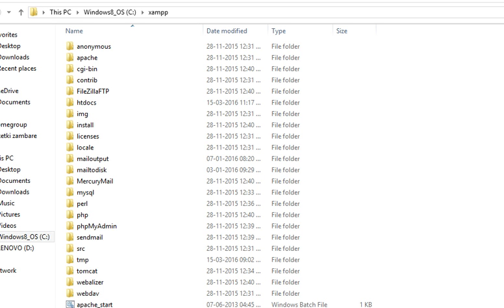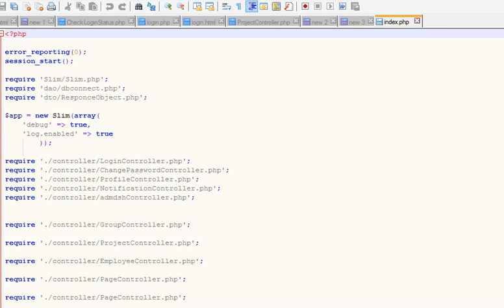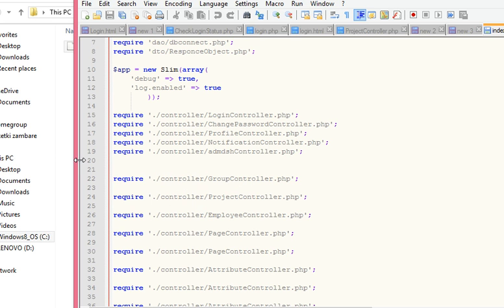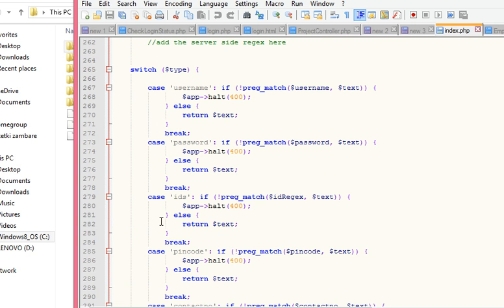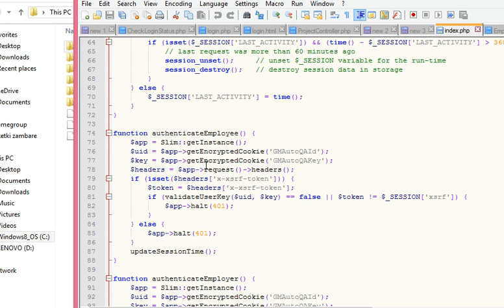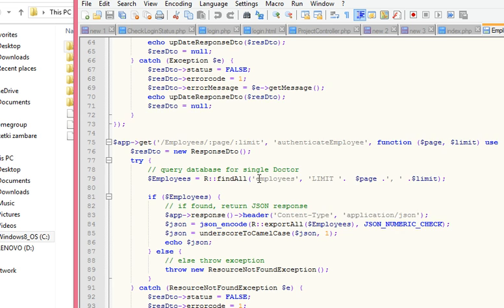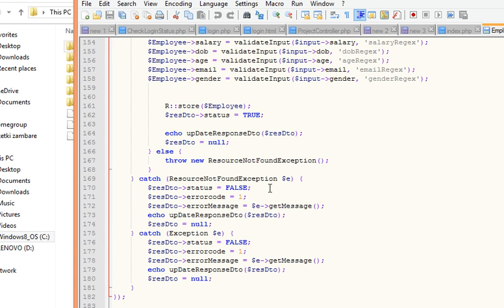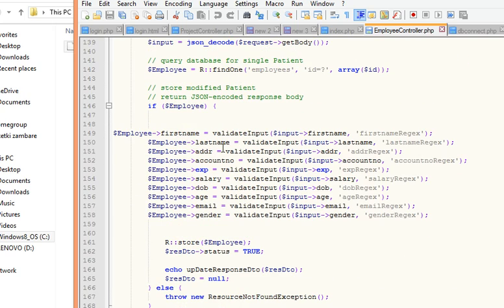PHP RESTFUL WEB SERVICES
PHP Restful web services with authentication, authorization, middleware, csrf, corss, xsfr, validations